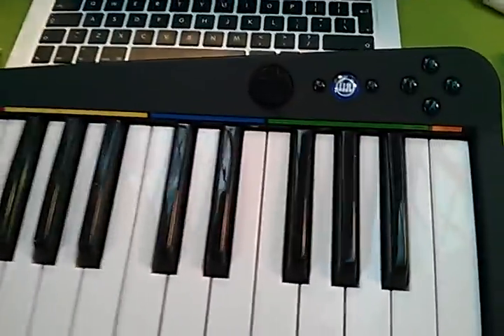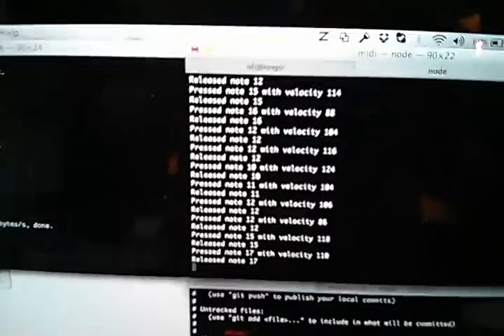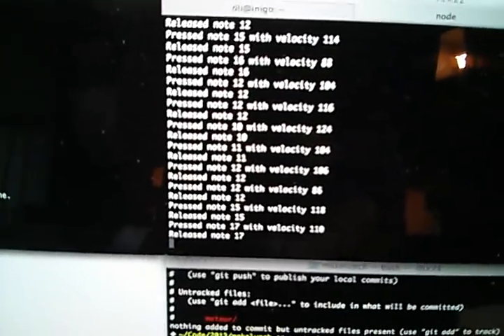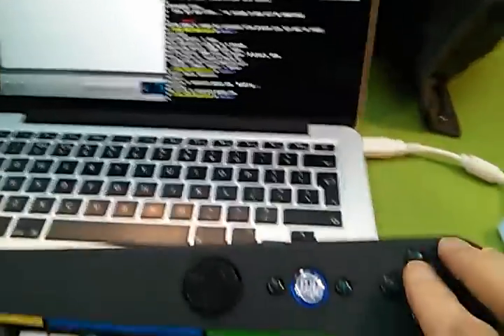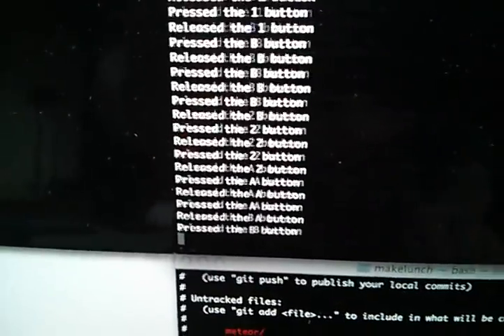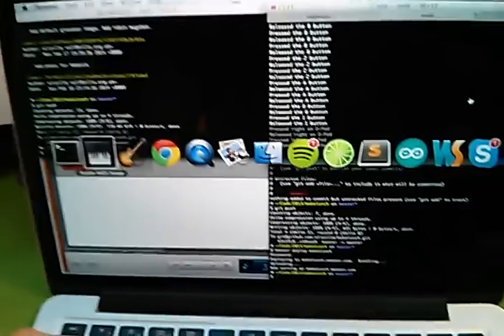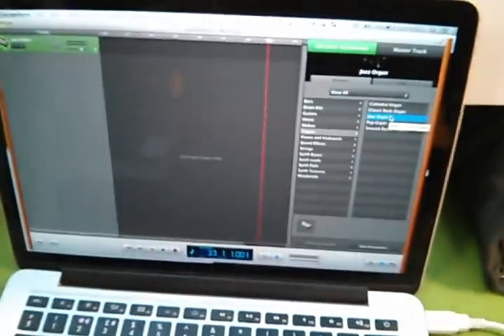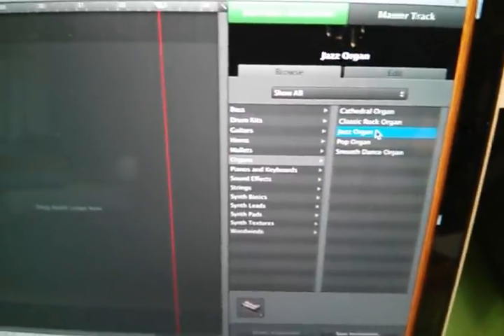Rock Band keyboard sending wireless MIDI to OSX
2016 update: now possible to do this using (on OSX, Windows or Linux) with these 2 config files

OLD TEXT: "Short demo of in action - increasingly there are easier ways of doing this now, but you do also get MIDI data from the pitch bend and modulation control strip and can change octave with the D-Pad, which I didn't realise at the time.

In theory it should work on Windows as well but I couldn't get all the required Node.js components to install properly, you may have better luck with that..."